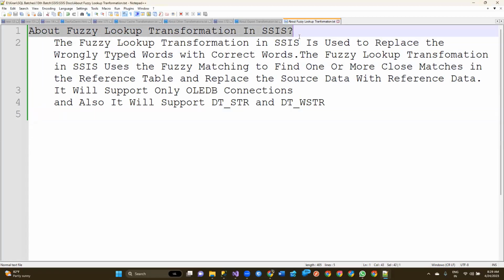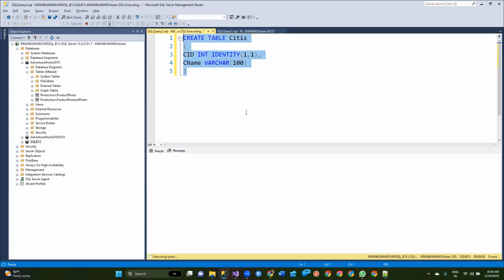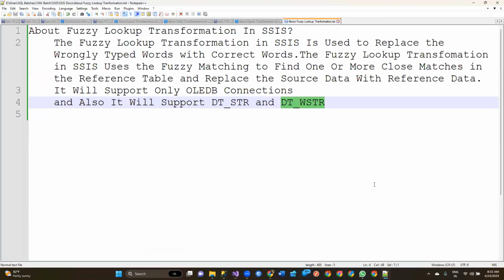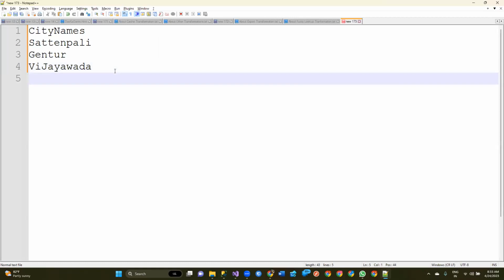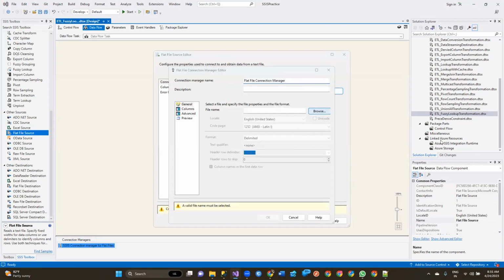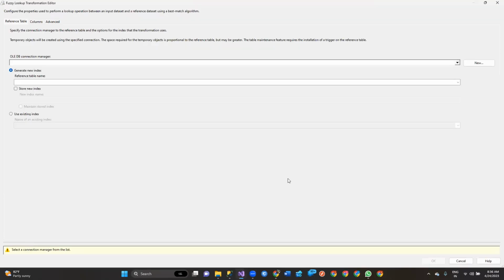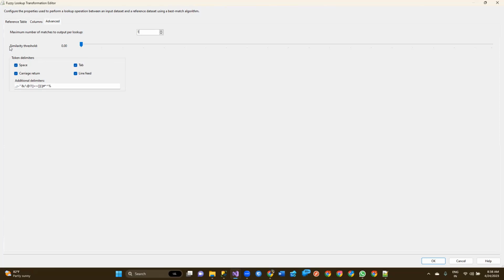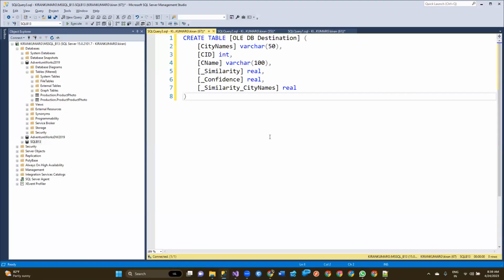About Fuzzy Lookup